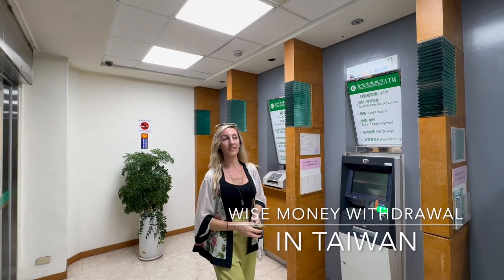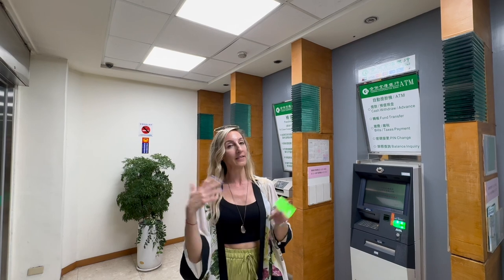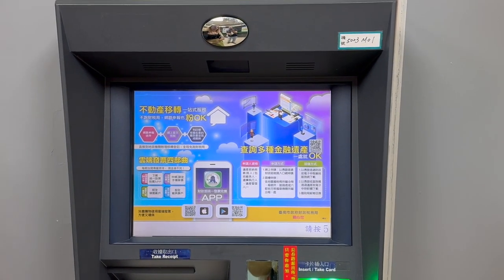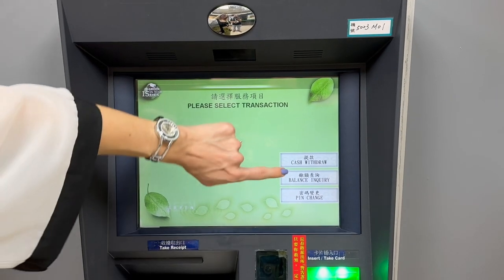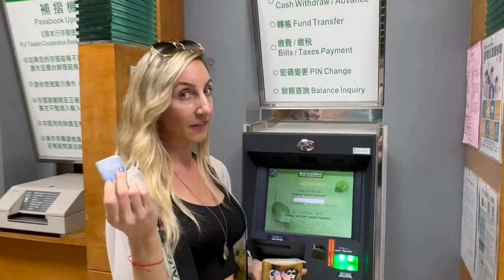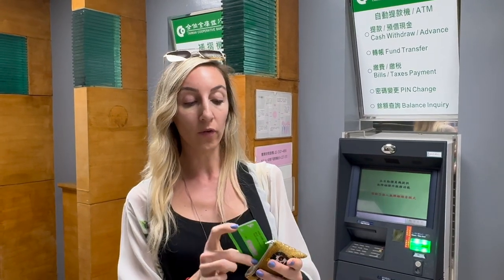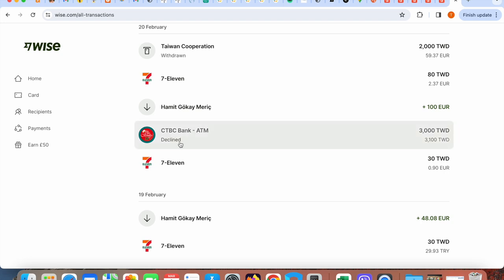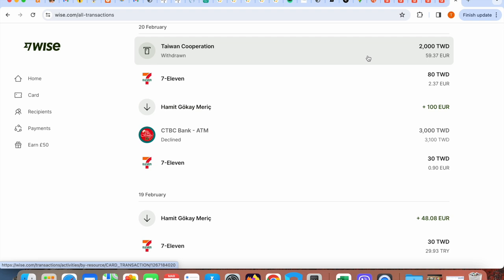Can I Use Wise Card To Withdraw Cash in Taiwan? | Wise Card ATM Withdrawal Fee in Taiwan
In this video, we tell you how to withdraw money from Wise Card in Taiwan. We used Taiwan Cooperative Bank and it didn't take any atm withdrawal fee from Wise Card! You can safely withdraw money from your Wise Card in Taiwan with no withdrawal fees. We hope this helps!

O U R   R E S O U R C E S

Please use our link if you're going to list your property on airbnb.com

Hi, we are Tugce and Gokay, Turkish couple travel bloggers who travel the world and live in different destinations. We are part digital nomads, part phd students and part beach bums. We are documenting our memories along the way. Met in August 2009 in Turkey, and have started traveling together in 2010. So far, we have lived in Spain, Greece, Malaysia, Thailand, Mexico and we carry our backgammon everywhere with us. As long as there is coffee, good weather, wifi and backgammon, we are fine. Our dream is to travel, enjoy sunshine and tropical islands and learn about new cultures while we can work wherever we love together.